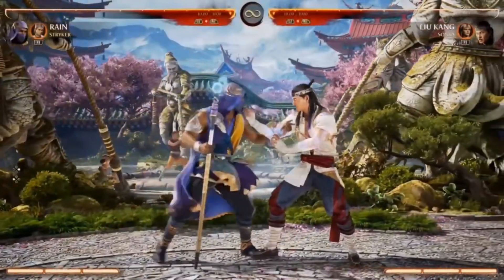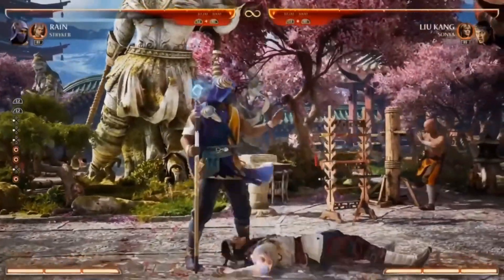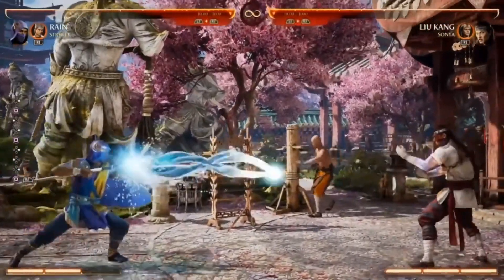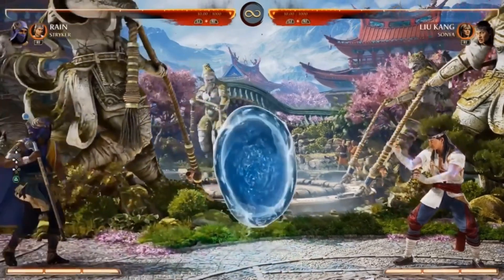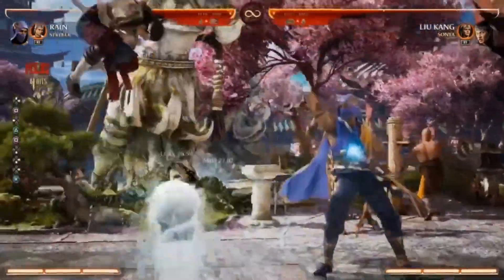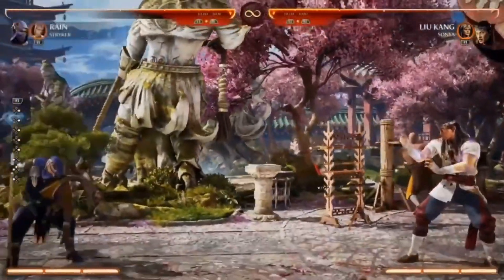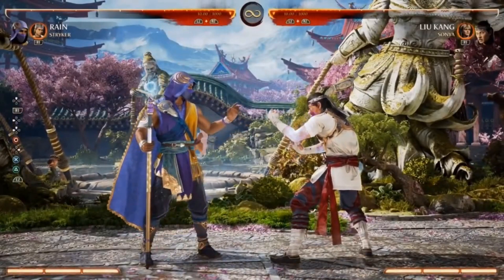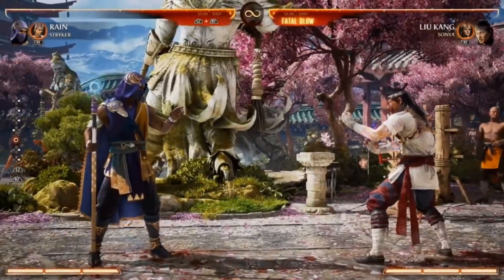Mortal Kombat 1: Reboot - Rain: Character Breakdown Overview Gameplay!! (Kombat Kast)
Wassup dudes JohnoDaz(BringthePain) here, check out the Rain Character Breakdown Overview Gameplay from the Latest Kombat Kast n see what you think guys much love!!